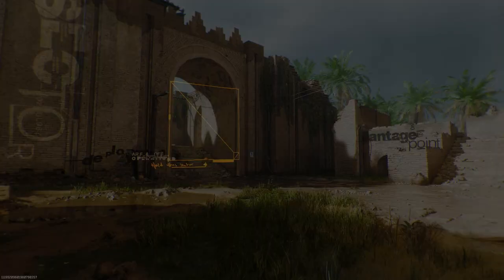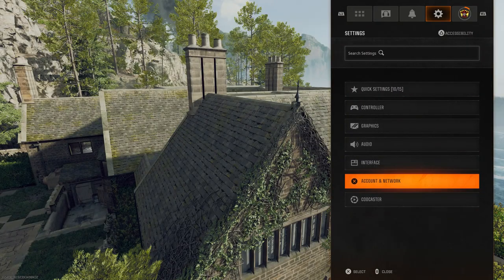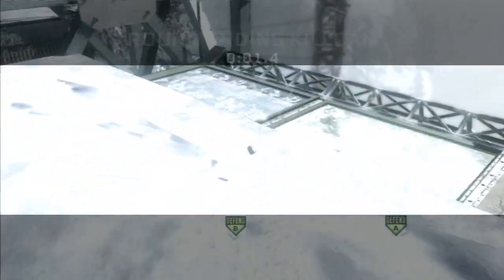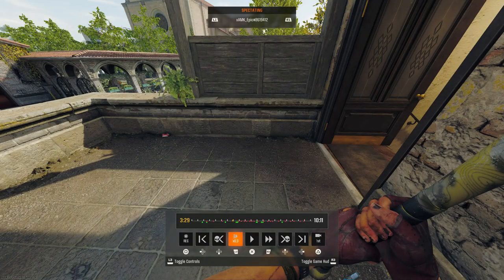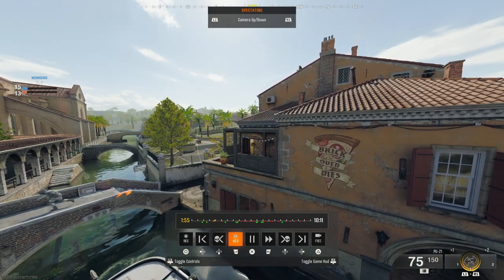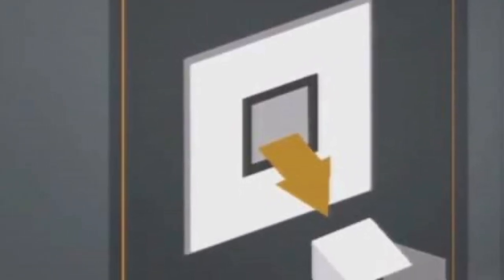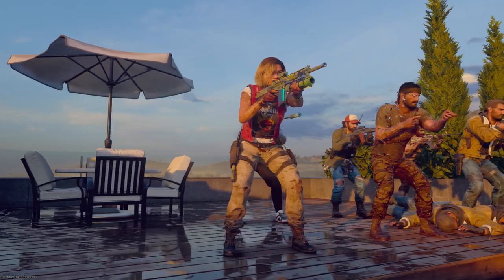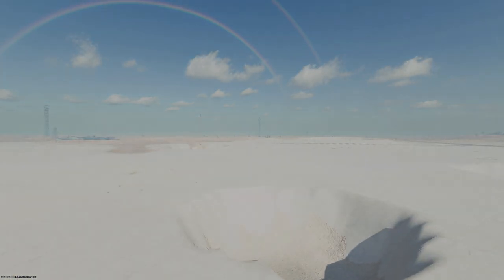10 Additions Treyarch NEED to add to Theater Mode in blackops6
In 2010 we were given an ahead of its time theater mode in call of duty black ops 1. At least we thought. seems that the recent call of duty titles have stripped creators of what we once had as games get more advanced. We take an in-depth dive into 10 additions treyarch need to add to theater mode in black ops 6

#10 additions to black ops 6 theatre mode